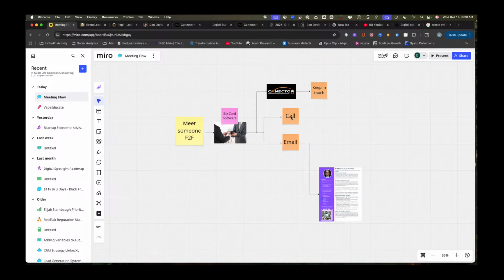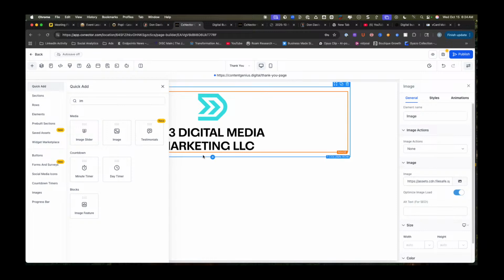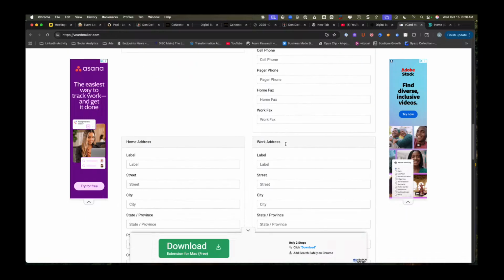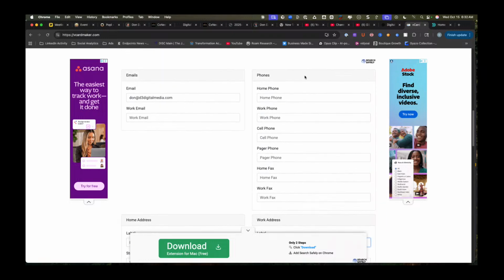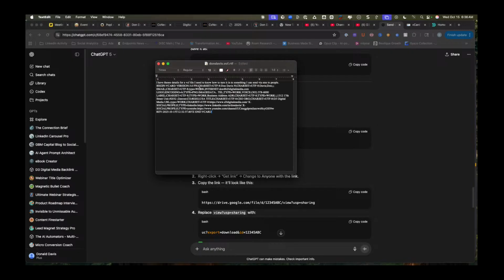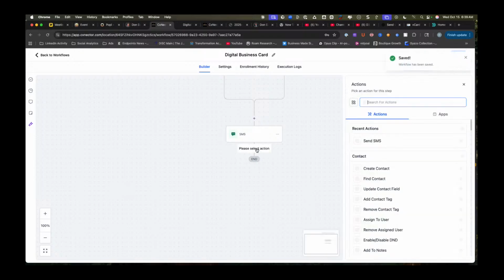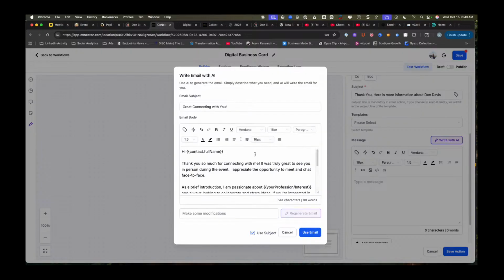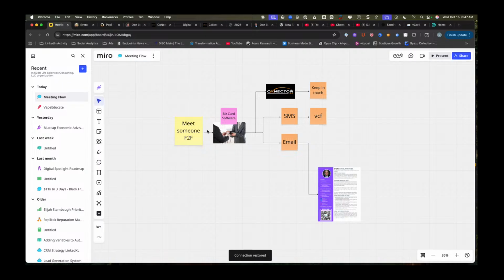Why I’m Done With Digital Business Card Apps (Do This Instead) Pt 2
Are digital business card apps really worth it? In this video, I’ll show you how to replace paid digital business card apps with a smarter, fully integrated system that connects your website, CRM, and social platforms seamlessly.

I used to pay $79/year for a digital business card app—until I realized I could build a better system myself. This new approach keeps everything in one place, strengthens your brand, and makes sharing your professional info effortless.

In this video, you’ll learn:
🔹 Why traditional digital business card apps fall short
🔹 How to design a next-generation digital card system
🔹 How to integrate it with your CRM, email marketing, and website
🔹 Tools and automations to make it all work together

By the end, you’ll have a blueprint for creating your own integrated digital business card ecosystem—one that costs less, does more, and grows with your brand.

💡 Resources Mentioned:
– [Optional link to a guide or template]